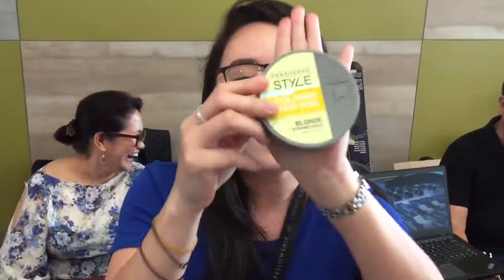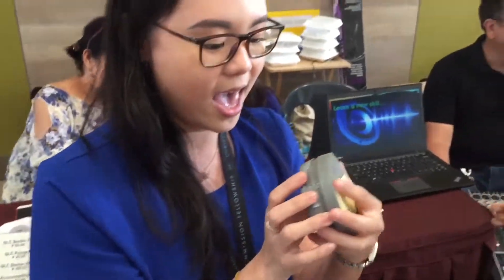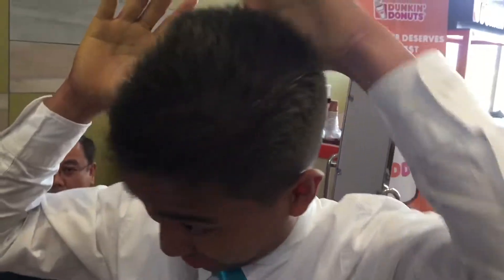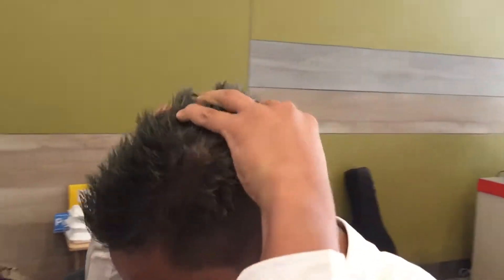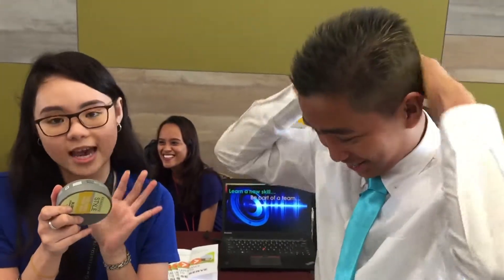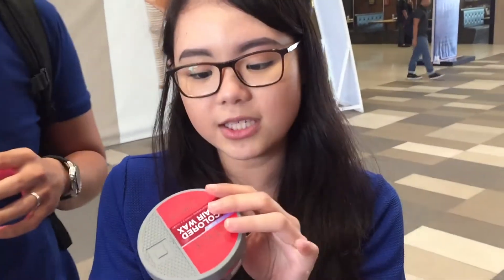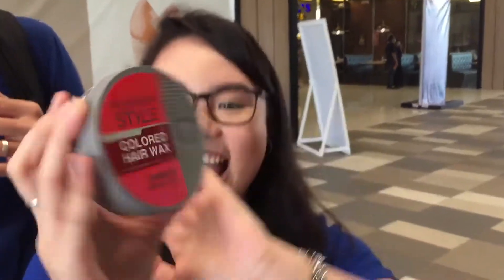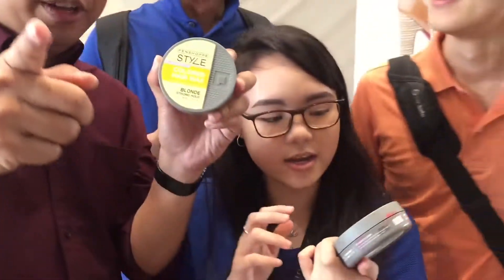Elevate Boiz trying out Penshoppe's Color Style Hair Wax | MGT Pinoy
MJ and Arfel's new hair colors!

If we get 1000 views and 1000 likes for this vid, MARK will test out the Blonde colored wax. Hahahaha

Also, if you're a high school or college student, i'd like to invite you to join Elevate Cebu. Catch us every Saturday 4PM at the 2F of Machay Bldg. in Gorordo, Cebu City.

TOPIC for February - GUGMA for Dummies

Music | Games | Travel for Pinoys!

Palawakin pa nating ang impluwensya ng mga Pinoy!